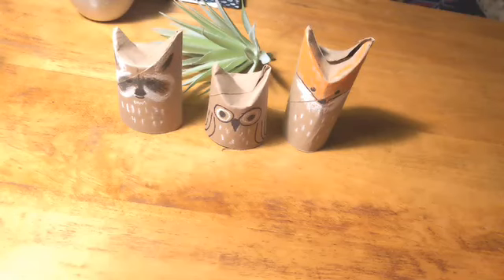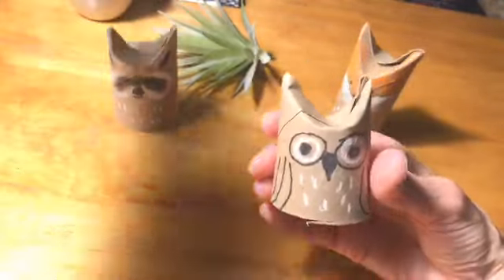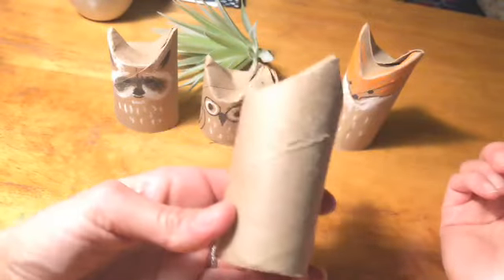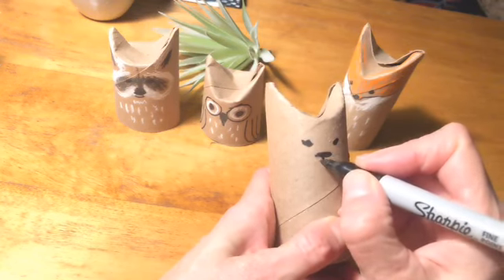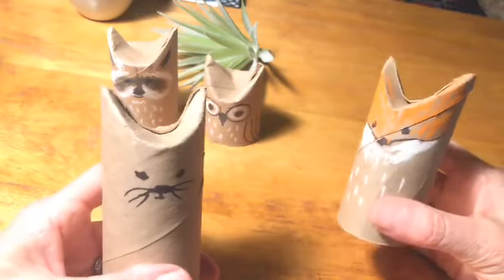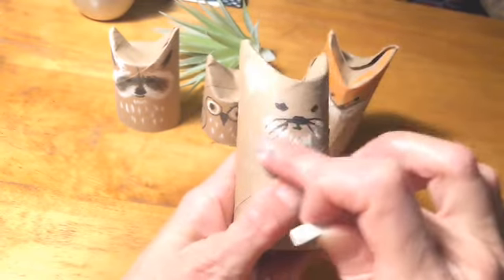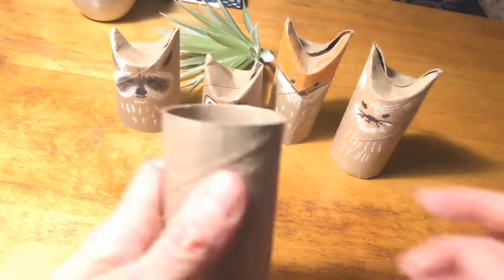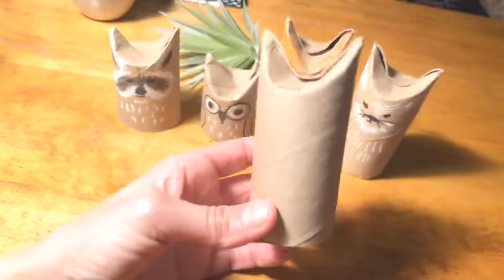Art Lab Online: May 6, 2020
An online tutorial for Art Lab Participants. Art Lab is an imaginative visual art program serving adults with special needs. Art Lab is established in conjunction with AVA’s Art Lab partner, the Special Needs Support Center